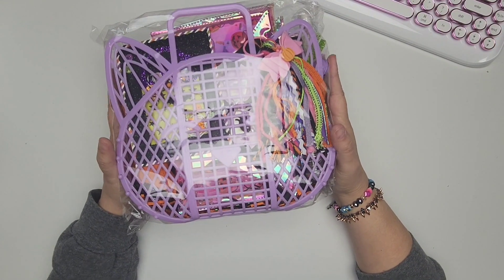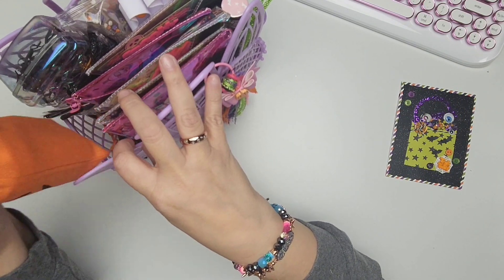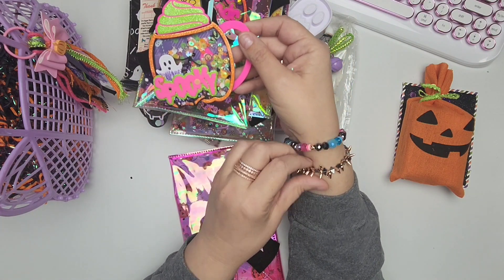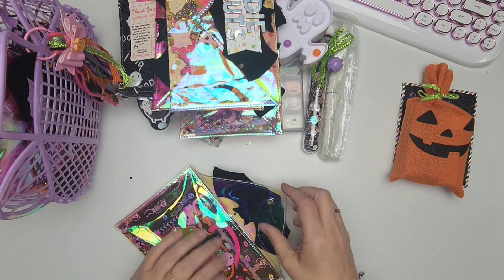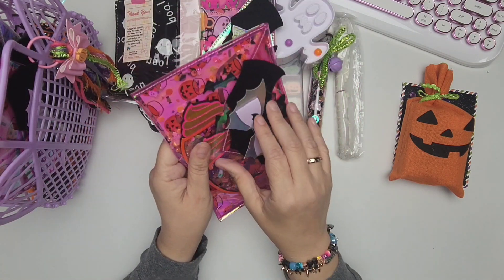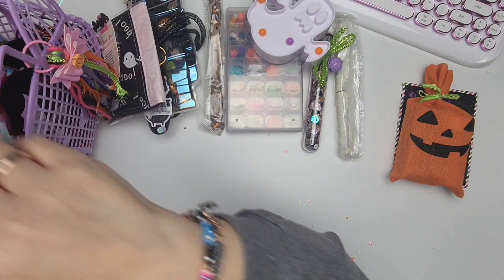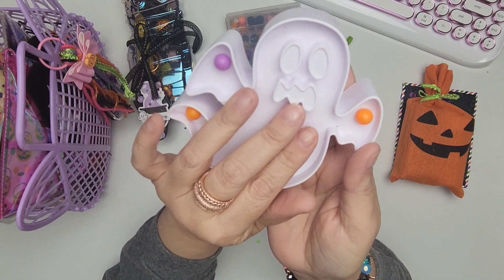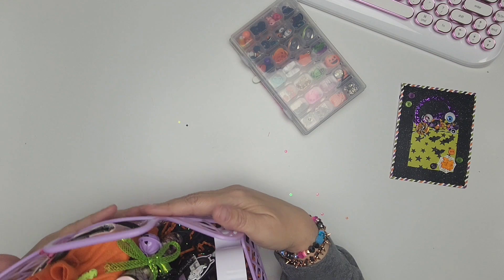Reveal #21 ft Cynthia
Kscraft-
Pink spider mix

Fancypantsdesigns.com (code mommy10)-
Happy Halloween Collection kit

The 12 x 12 Cardstock Shop-
12 x 12 Glitter cardstock

Bearly Arts Cubies-
Cubies

Buttonsgaloreandmore.com-
Halloween buttons, mixes, sprinklers, Mix Ups, Half pearls